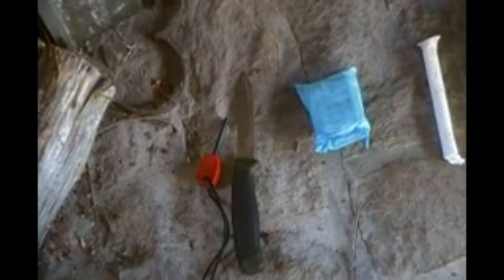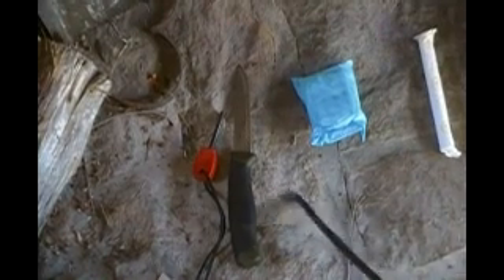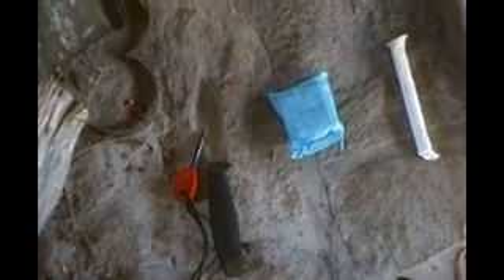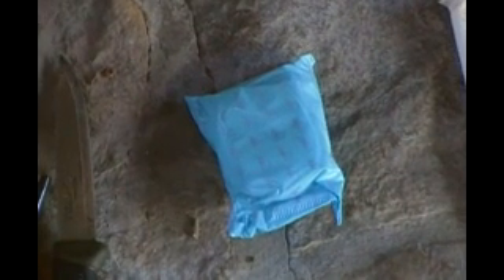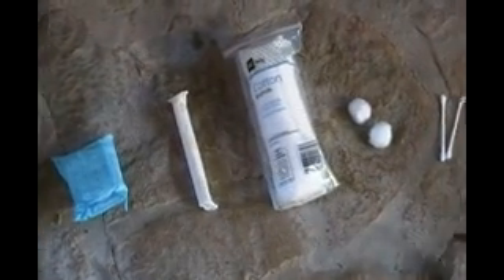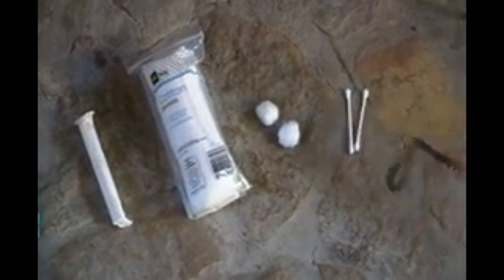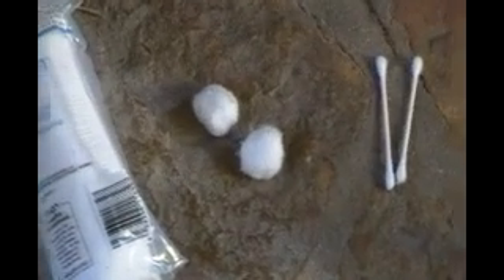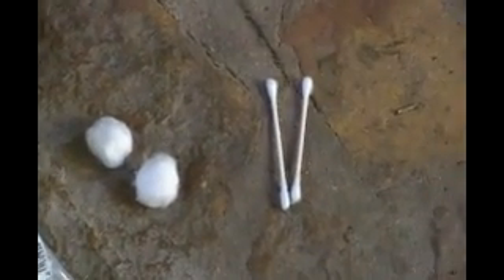Five Manmade Tinders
The Professor demonstrates lighting fires with a ferrocerium rod and the back of a Mora 840.  Tinders include a maxi-pad, a tampon, a make-up round, cotton balls, and a couple of Q-tips.  Cotton takes a spark best if it is teased into a fluffy mass.  The tiny fibers ignite easily.